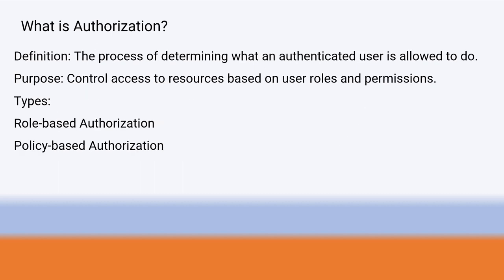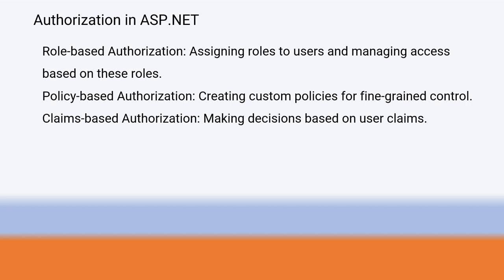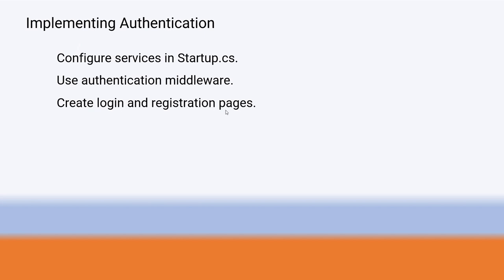Authentication and Authorization in ASP.NET#fullstack ,First Principles Thinking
Whether you're a beginner wanting to learn the basics or an experienced developer looking to level up your skills, you'll find videos on: